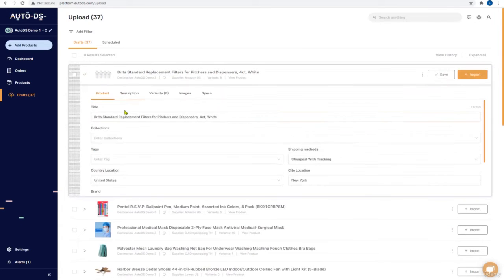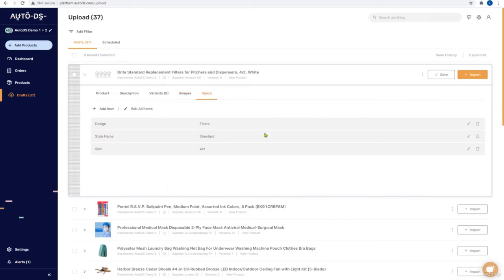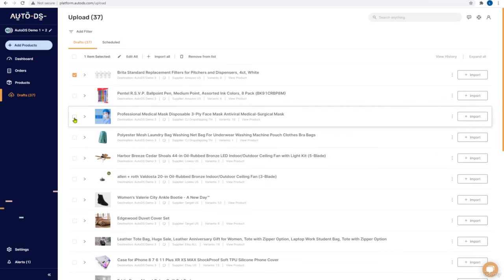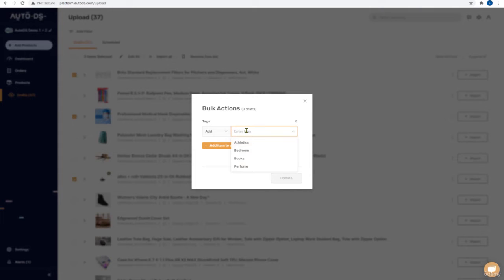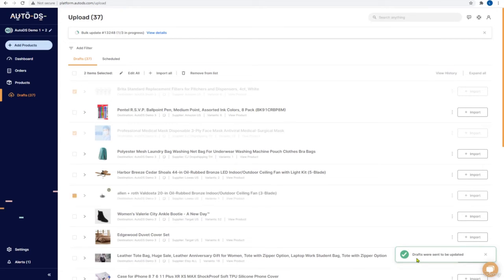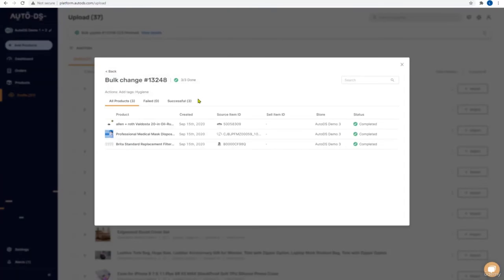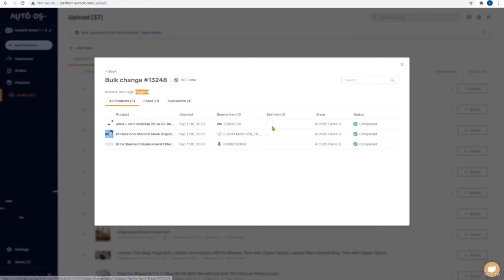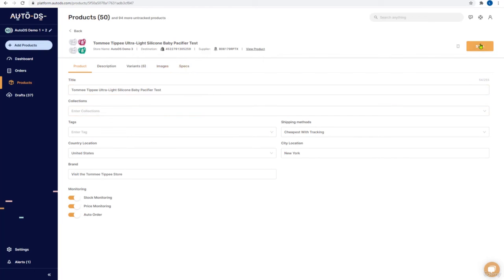eBay Dropshipping course 2023 : 30 Edit Your Draft Listings on AutoDS